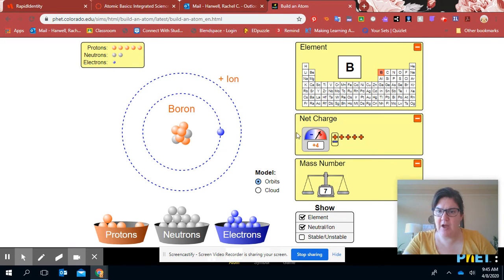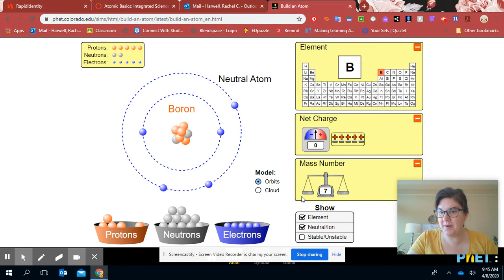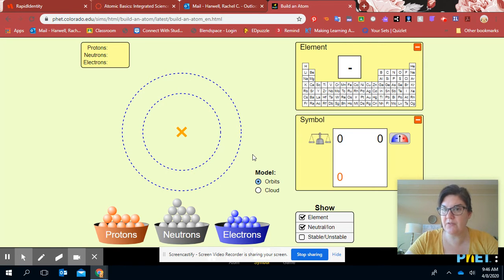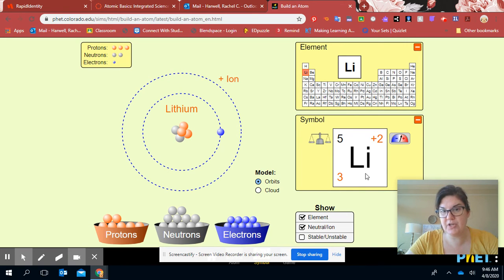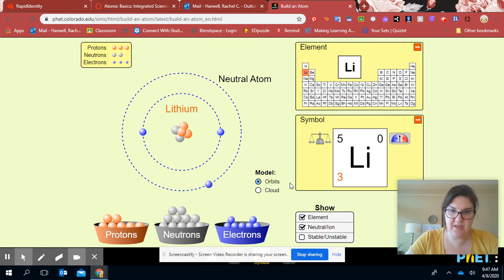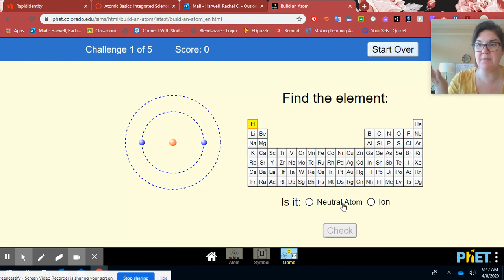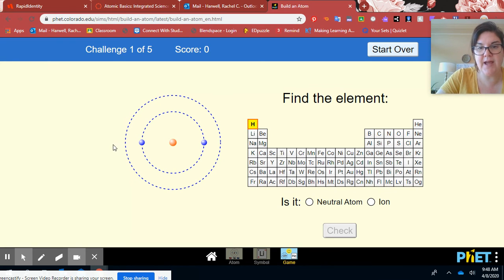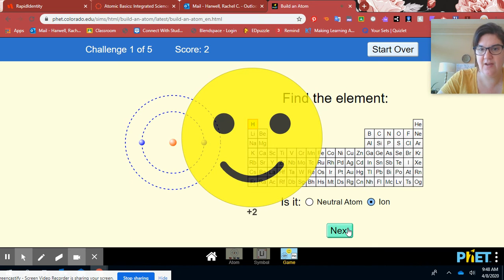Atomic model direct instruction 4 8 20